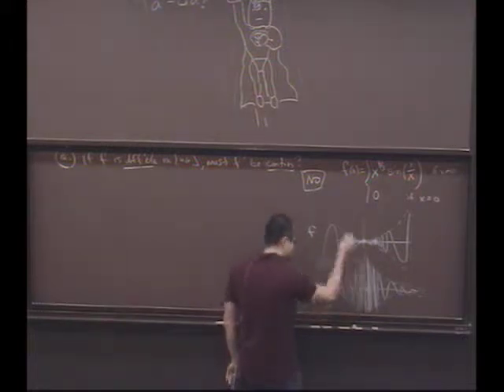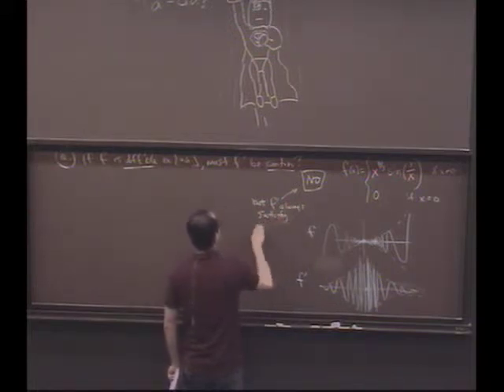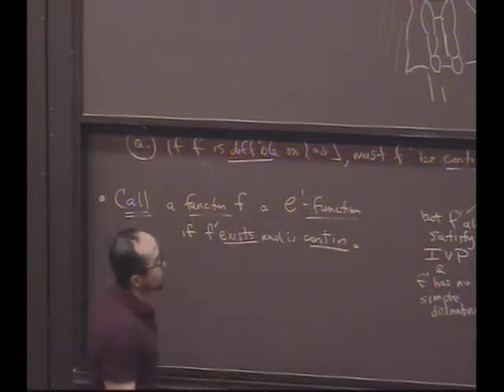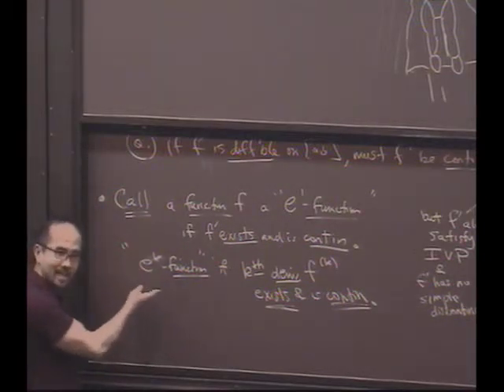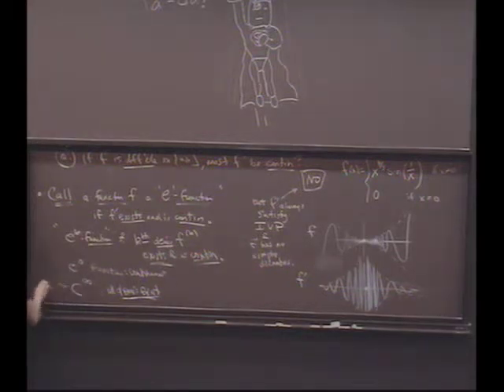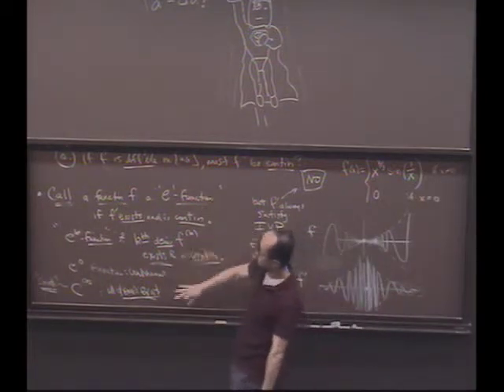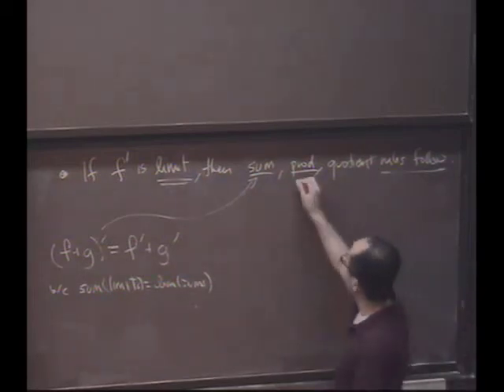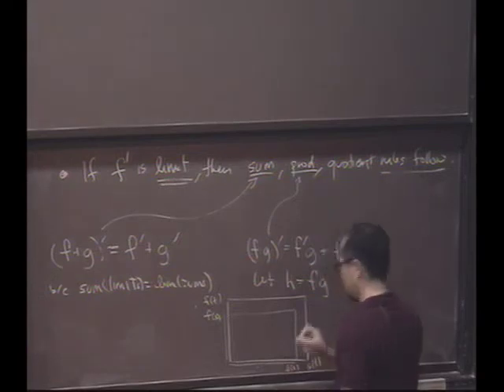Real Analysis, Lecture 24: The Derivative and the Mean Value Theorem (3/8)